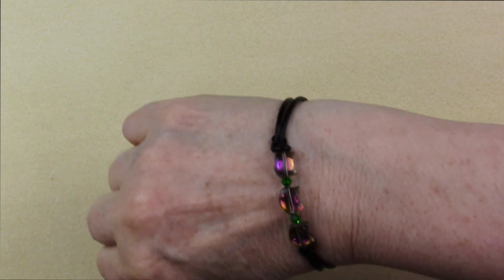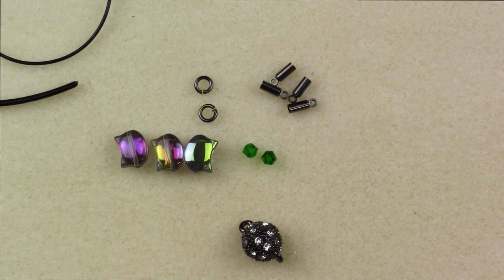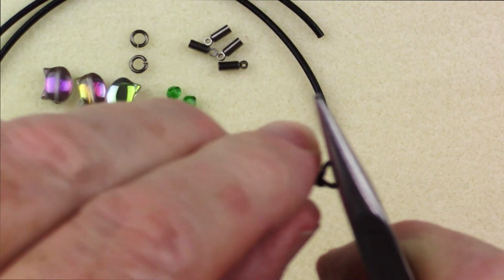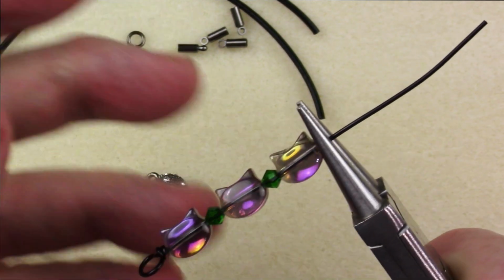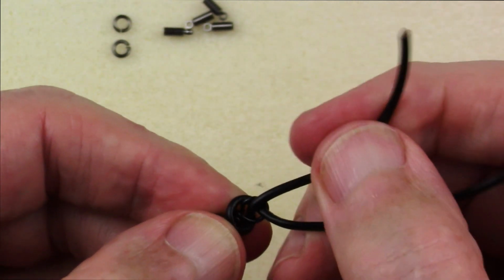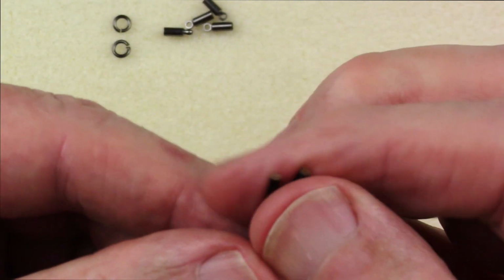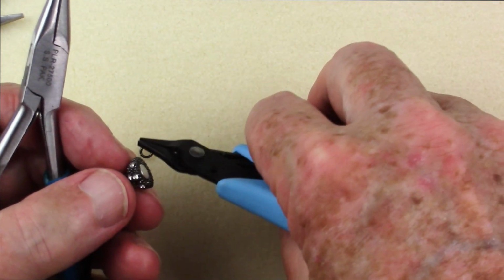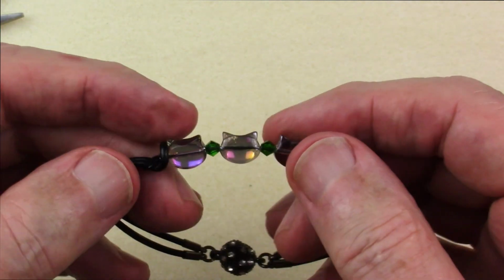Make This Quick & Easy Cat Bracelet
Steve & Debby come together to show you how to make this Adorable Leather & Glass Cat Bead Bracelet. The bracelet uses only beads and materials from the September Gemstone Orphanage subscription box, but you can easily substitute beads and things you already have on hand.

The whole project comes together in just minutes and the finished bracelet is cute, fun, and easy to wear with its sparkly magnetic clasp.

After you make this bracelet or finish any jewelry project, we encourage you to join our little family on the Gemstone Orphanage Facebook Group Page and post a picture so we can all see what you are working on.